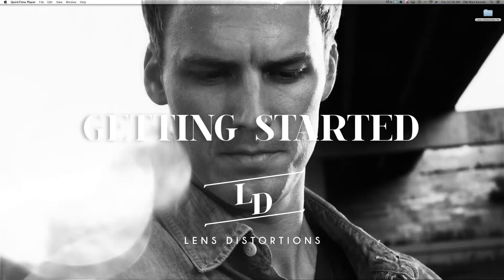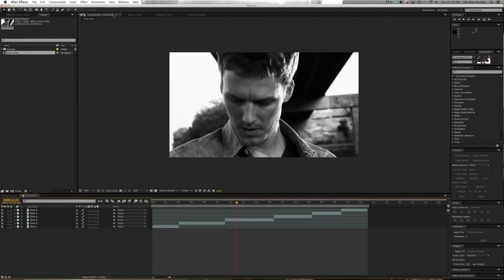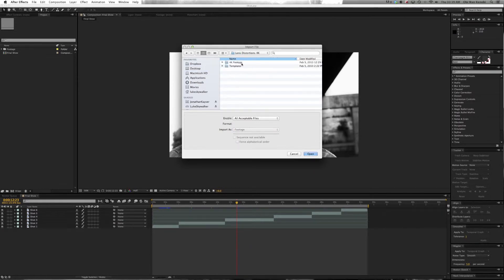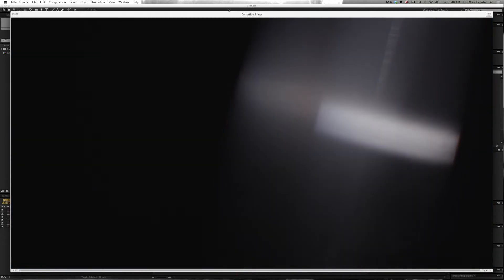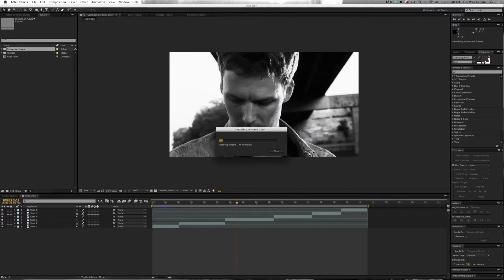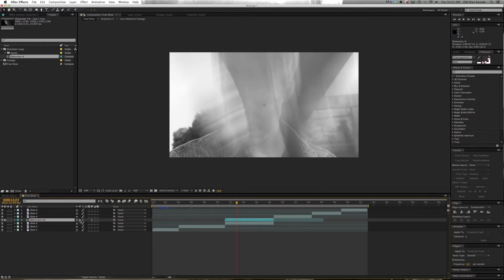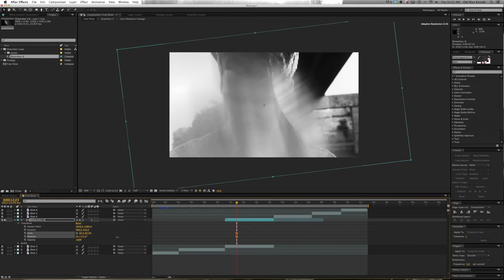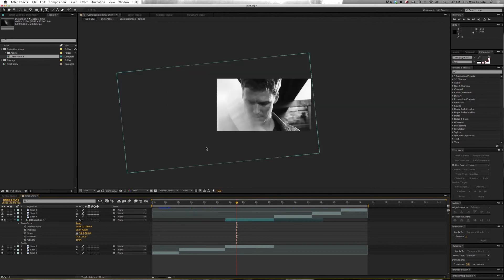Getting Started with Legacy 4K/2K in After Effects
In this tutorial, you'll quickly learn the basics of using Legacy video filters in your project:

-Previewing Lens Distortions

-Importing Lens Distortions into your project

-Placing, Scaling, and Rotating

Available via instant download at lensdistortions.com